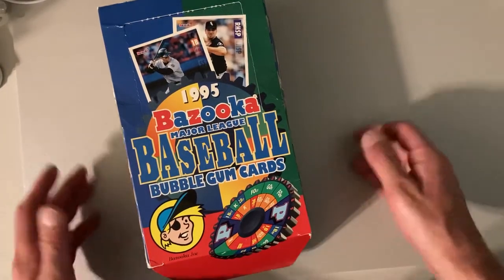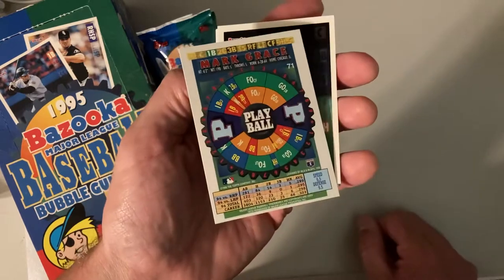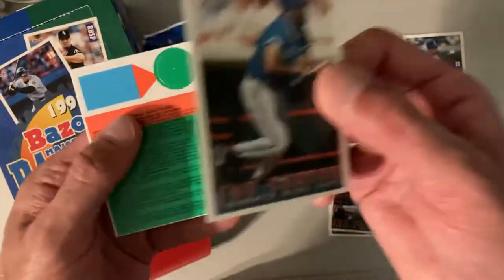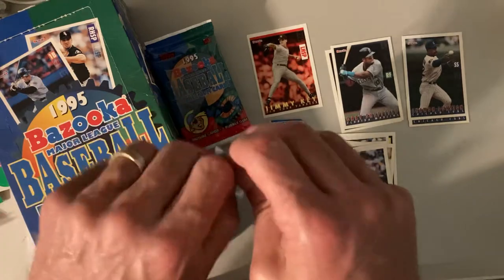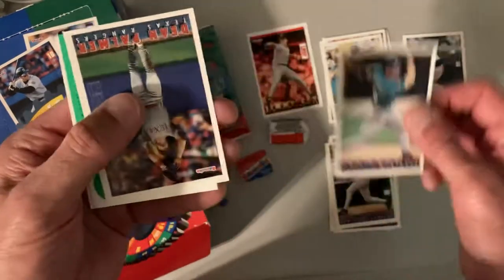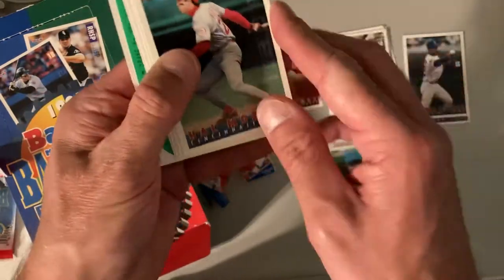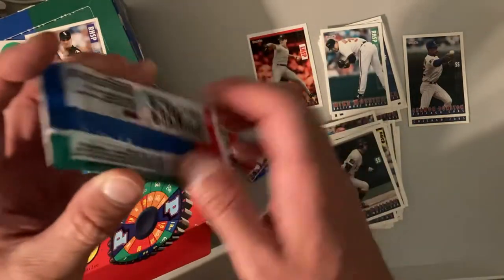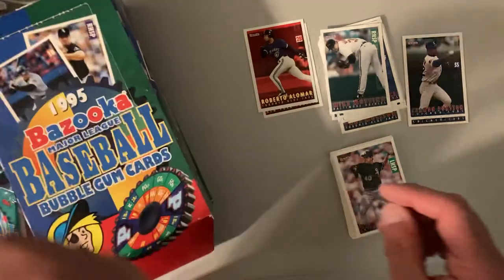1995 Bazooka Topps Baseball Wax Box - Red Hot Inserts!! 🔥🔥